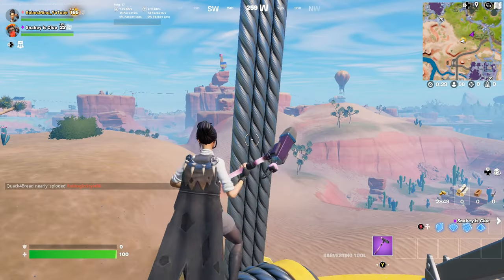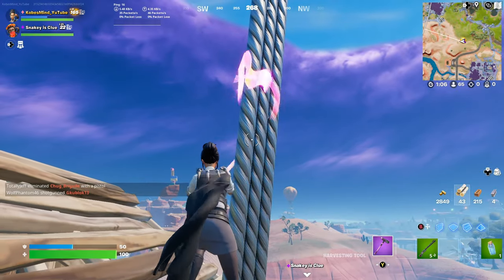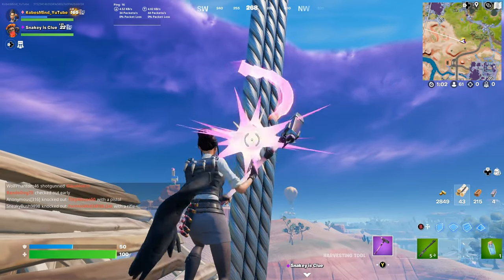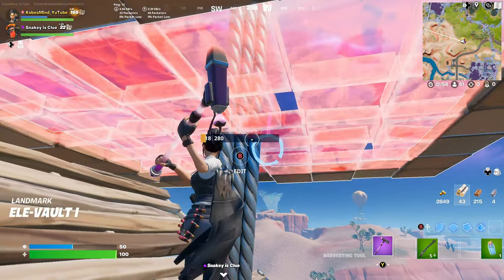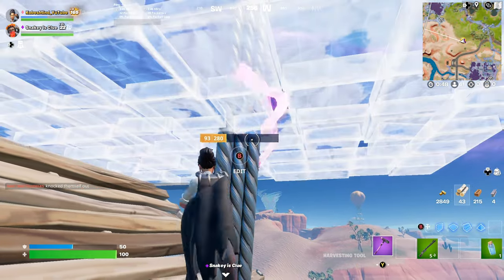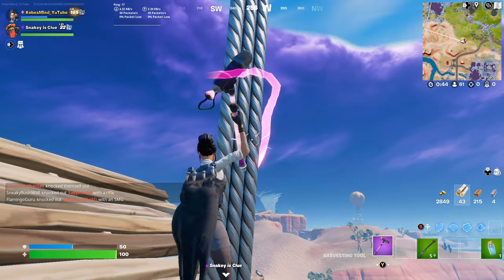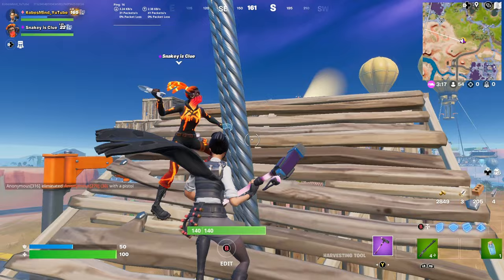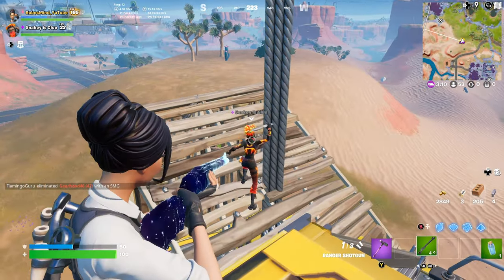Does This Make You Pickaxe Faster?